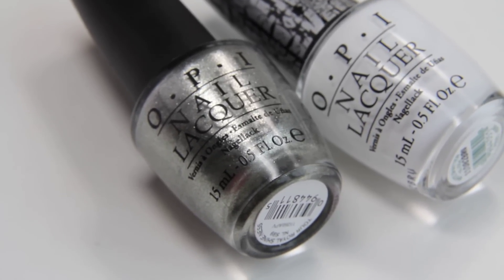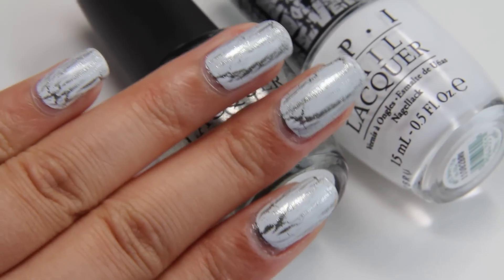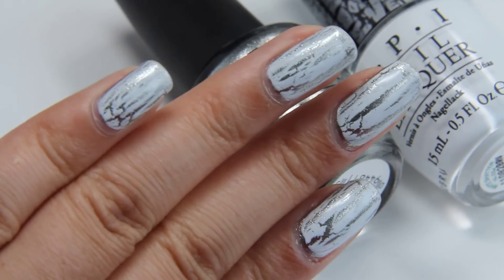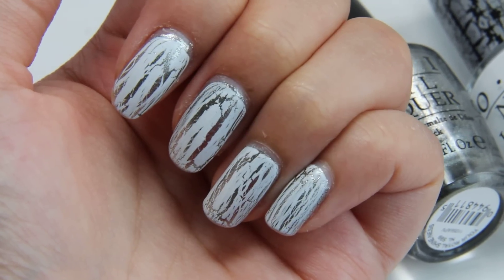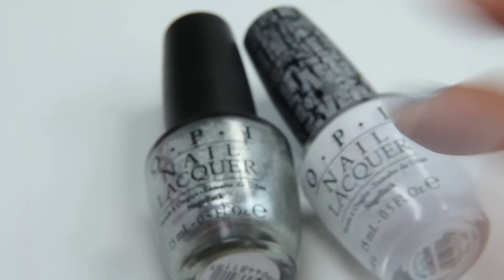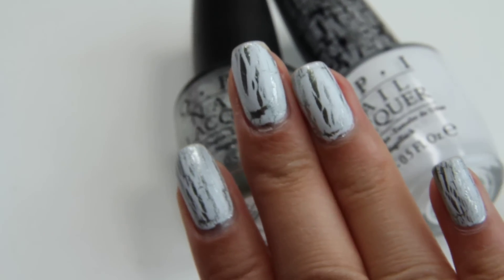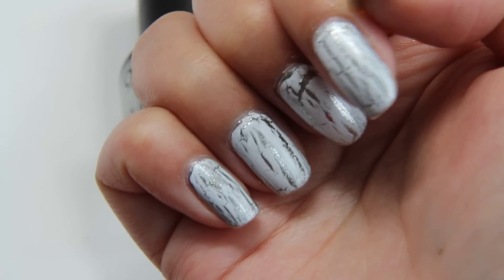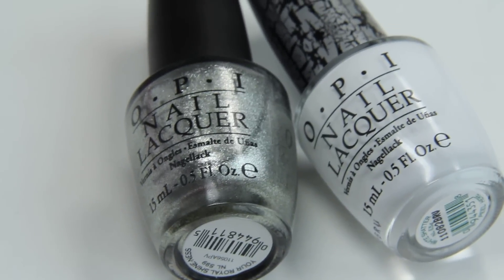OPI "White Shatter" over "Your Royal Shine-ness"